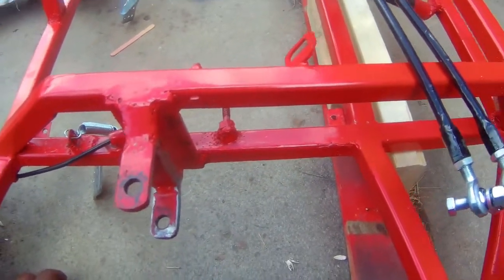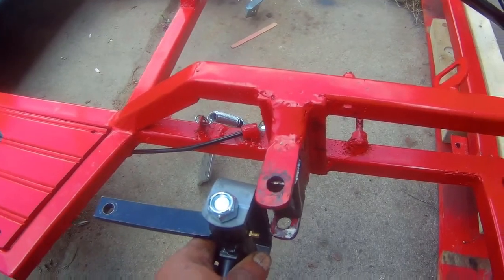Homemade Go Kart Sexy Machine pt.14 Steering Upgrade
Had to redo the steering because the kart didn't perform good on turns.